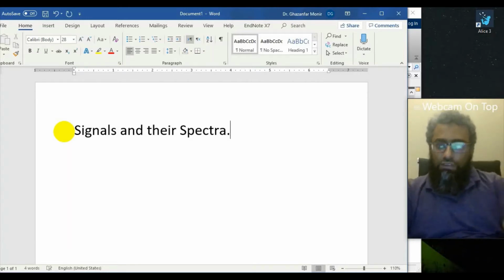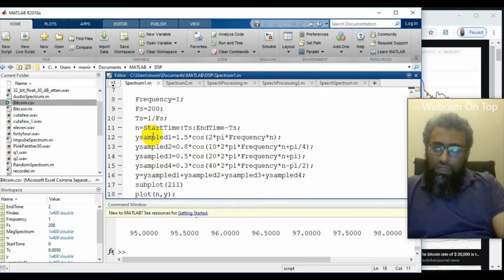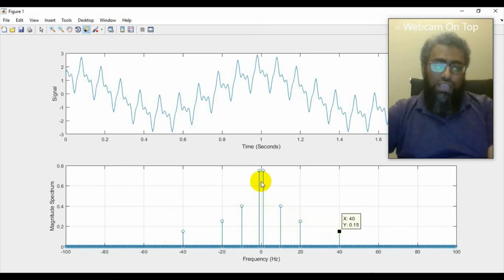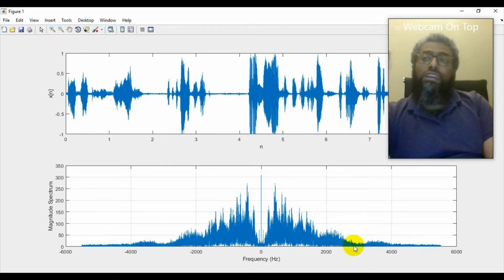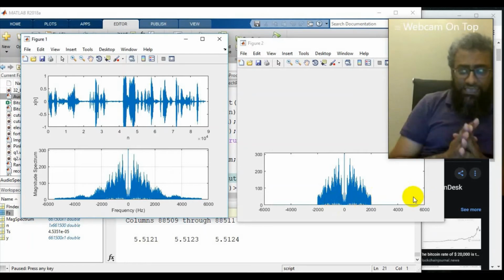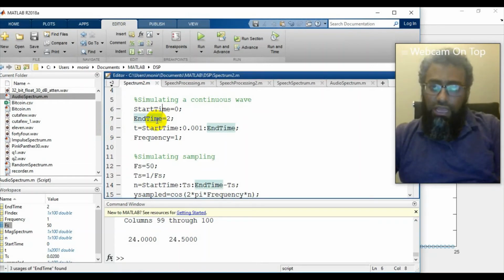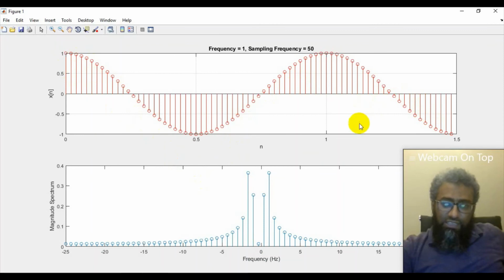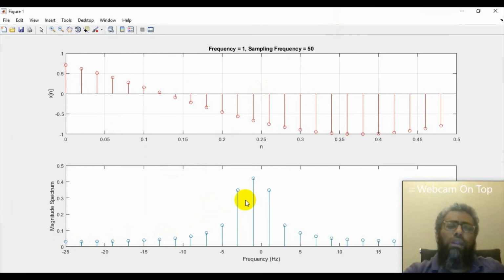Lecture 3_1: Signals and Spectra